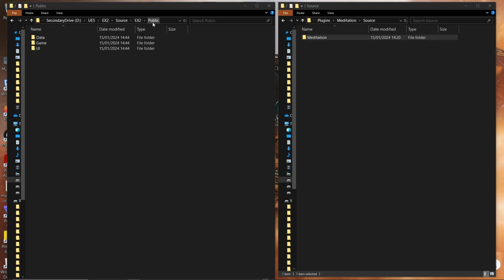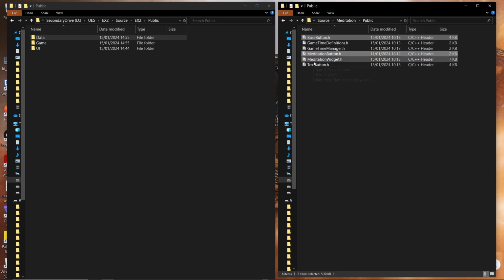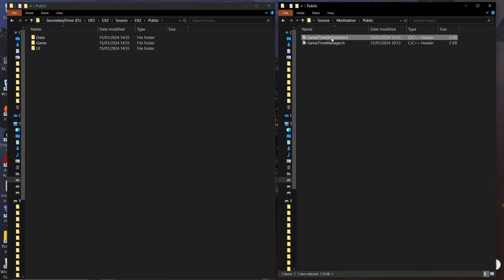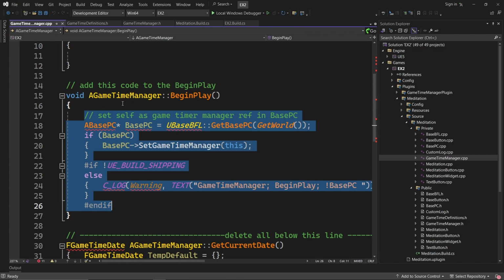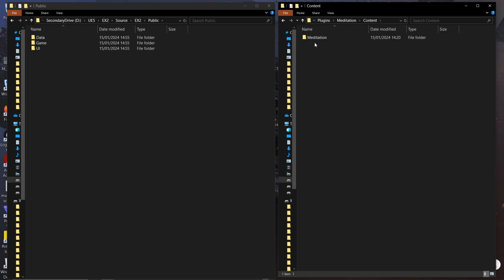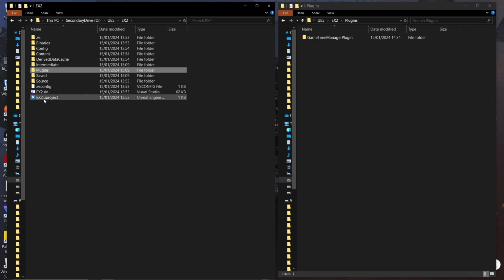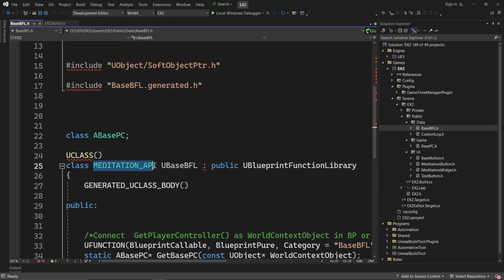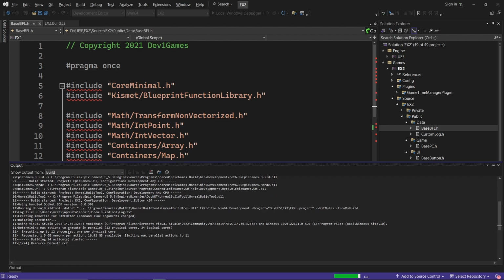Meditation Plugin Documentation Part 2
Documentation part 2 for the Meditation plugin available at Unreal Market Place.